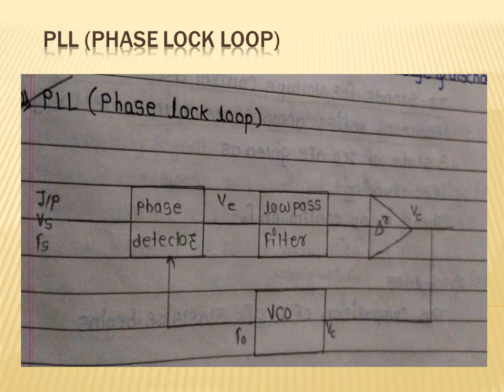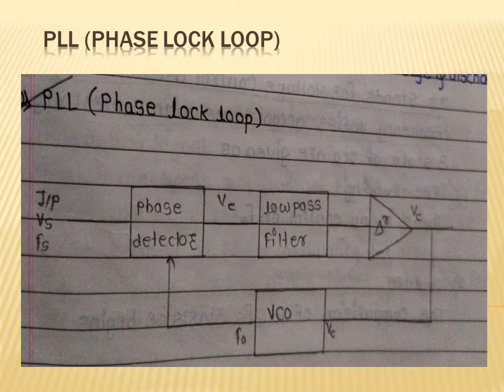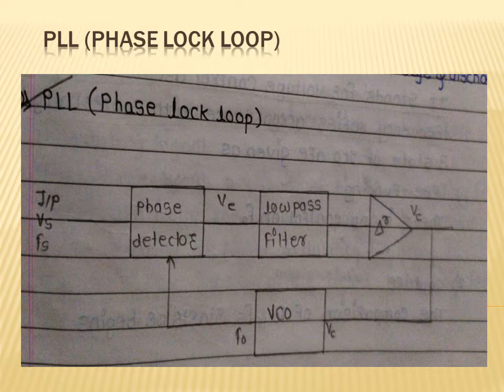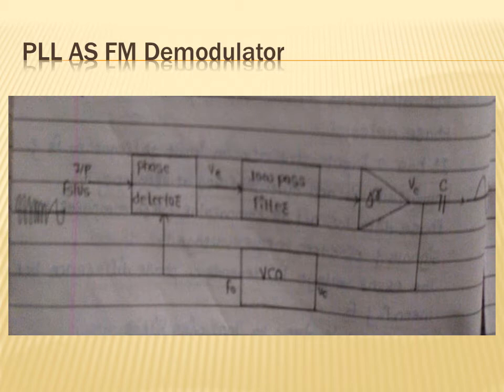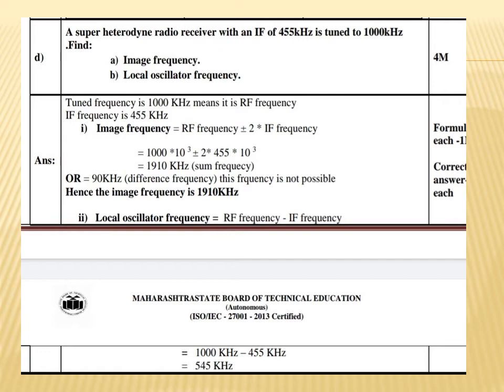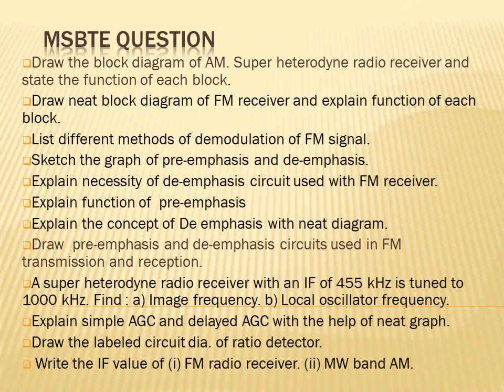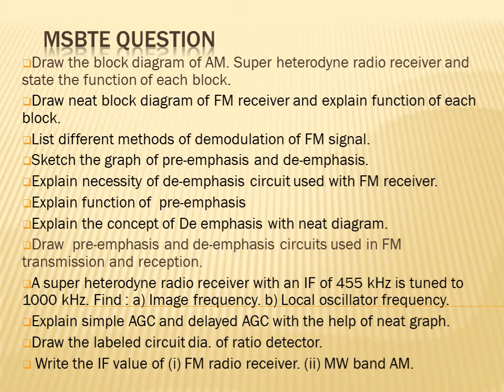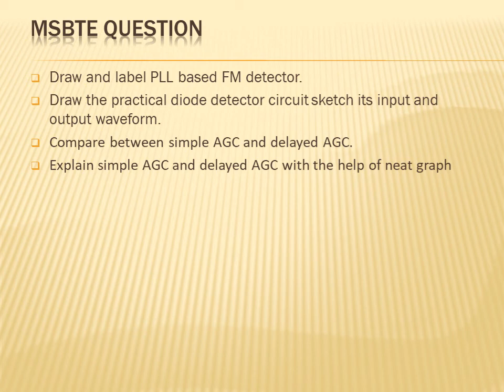PEC lecture NO 41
Chapter no-5 Transmitters &Receivers